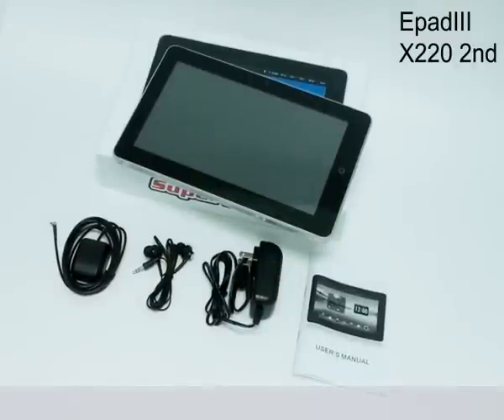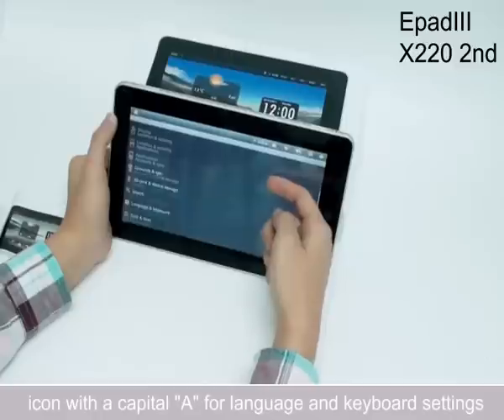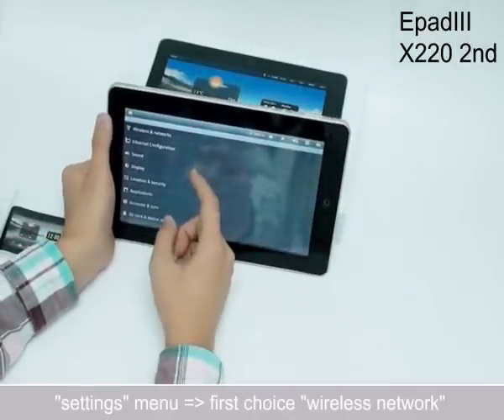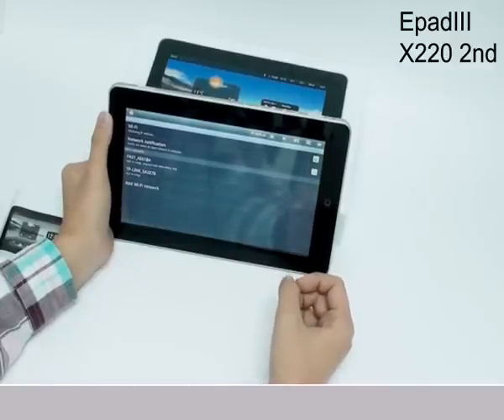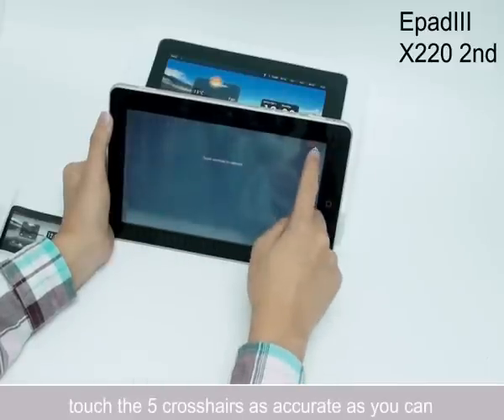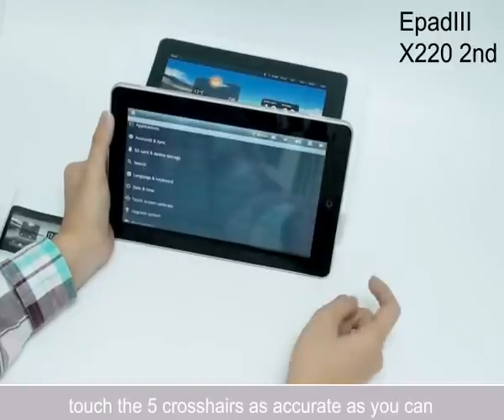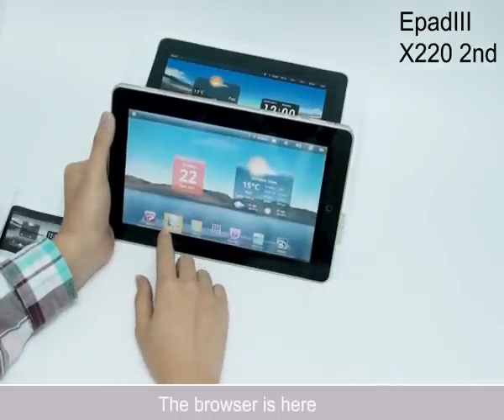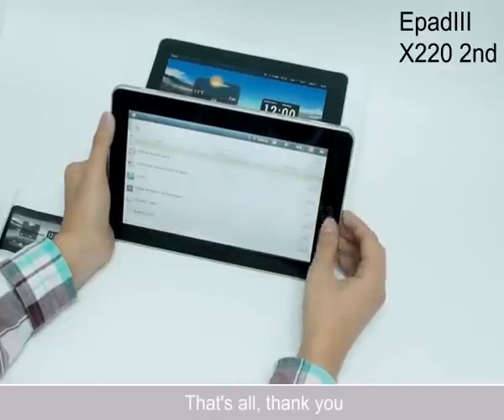Tablet Tutorial from DHgate - Language Setup, WiFi Connection & Touchscreen Calibration Adjustment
This vedio is a tutorial from DHgate telling how to set up a tablet, pretty useful.
DHgate has the various model of tablets, if you like, you could find product
And this is what DHgate highly recommend.